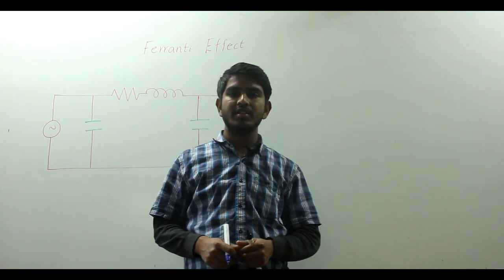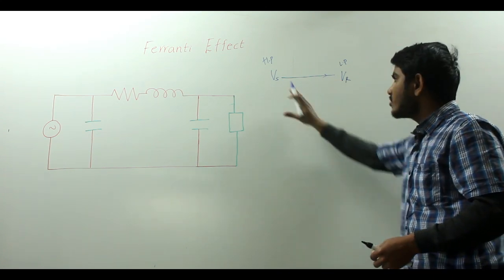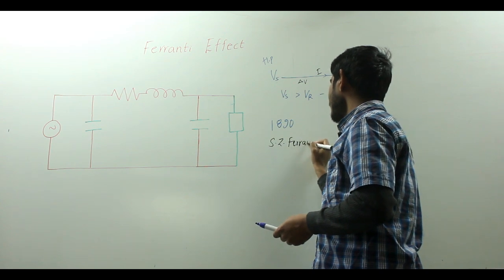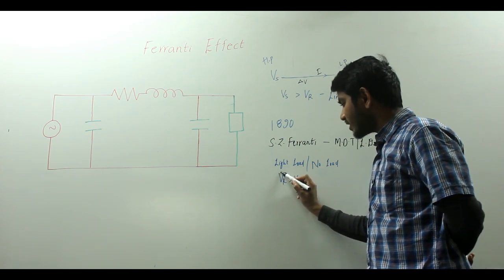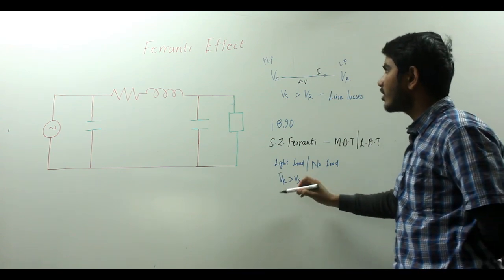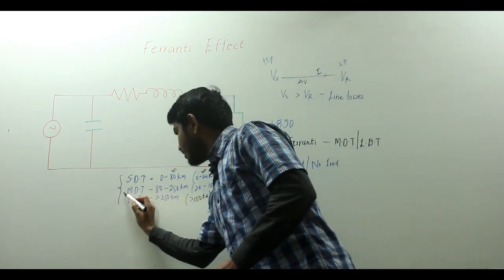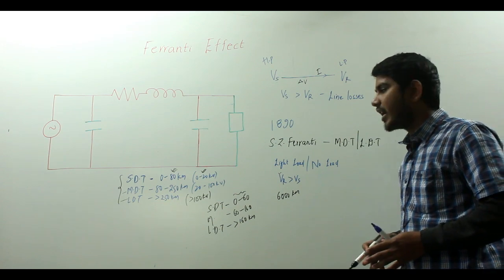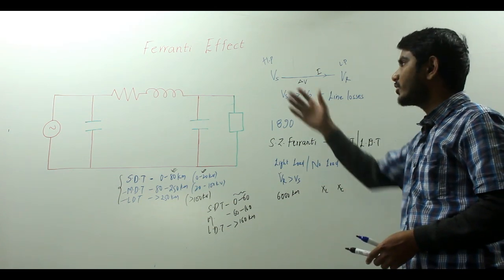Ferranti Effect (plz use speakers)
The Ferranti Effect occurs when current drawn by the distributed capacitance of the transmission line itself is greater than the current associated with the load at the receiving end of the line. Therefore, the Ferranti effect tends to be a bigger problem on lightly loaded lines, and especially on underground cable circuits where the shunt capacitance is greater than with a corresponding overhead line. This effect is due to the voltage drop across the line inductance (due to charging current) being in phase with the sending end voltages. As this voltage drop affects the sending end voltage, the receiving end voltage becomes greater. The Ferranti Effect will be more pronounced the longer the line and the higher the voltage applied.